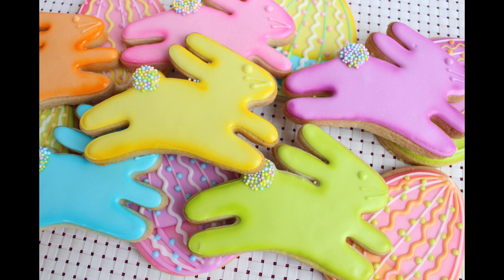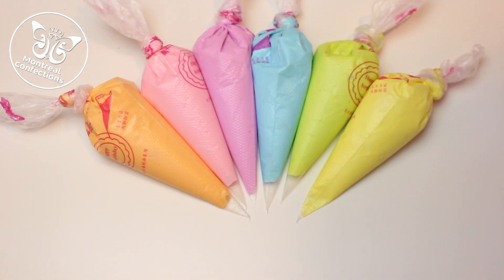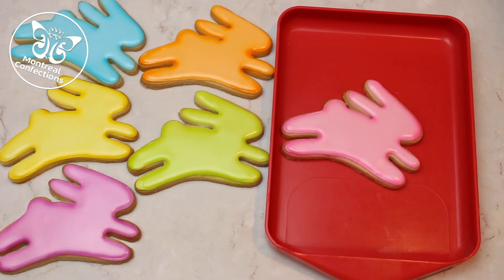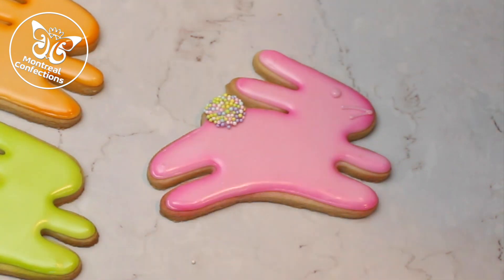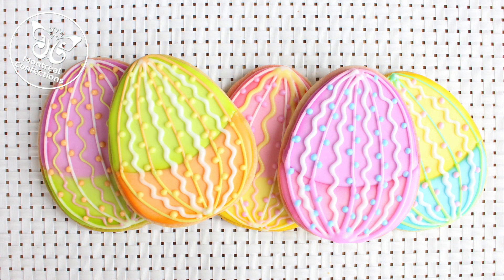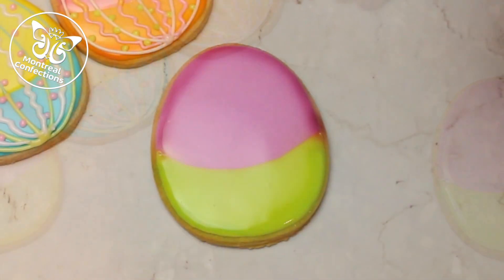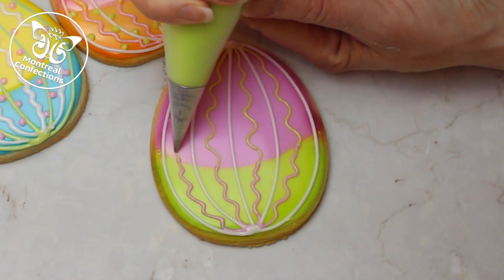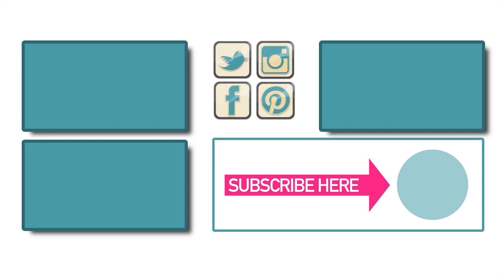Testing AmeriColor Electric Neon Color Kit - Pretty Easter Bunny & Easter Egg Cookies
Today's video is a product demonstration, I'm looking at both AmeriColors Electric Gel & Airbrush Color Kit while decorating some cute Easter cookies.

RECIPES

Easy step by step tutorials for cakes, cupcakes & cookies.